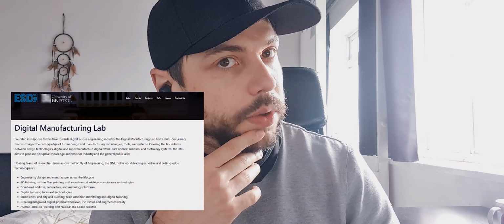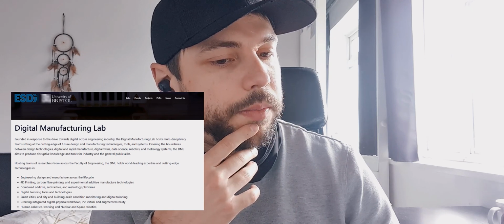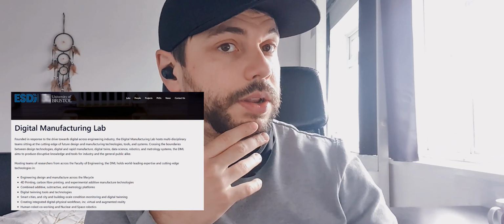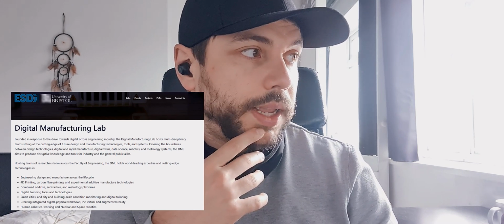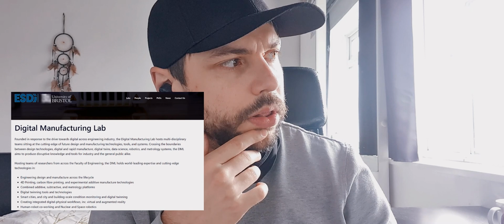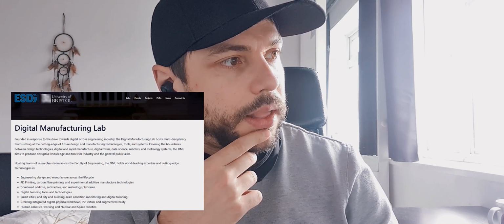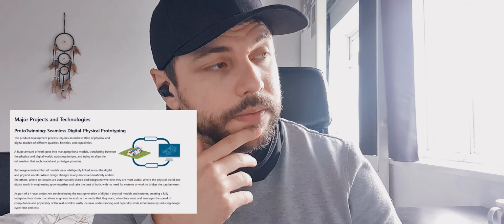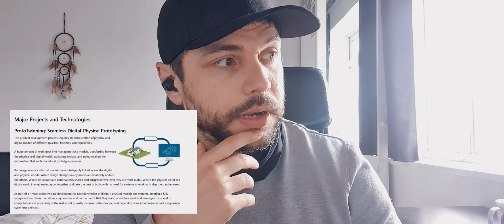#561 Facilities - Engineering Systems Design and Innovation Group